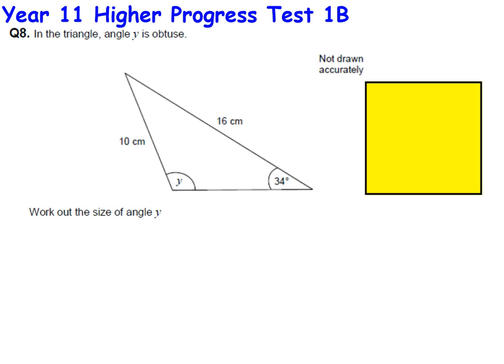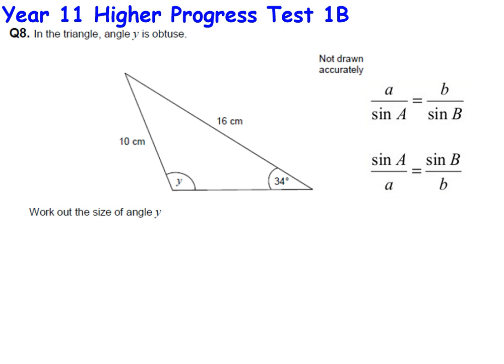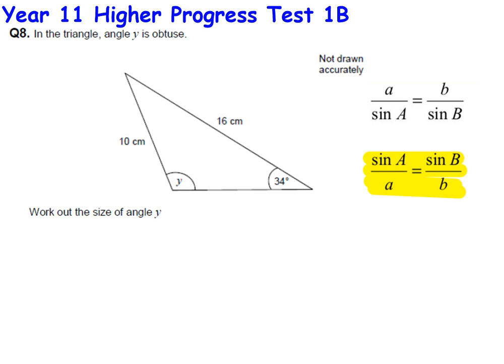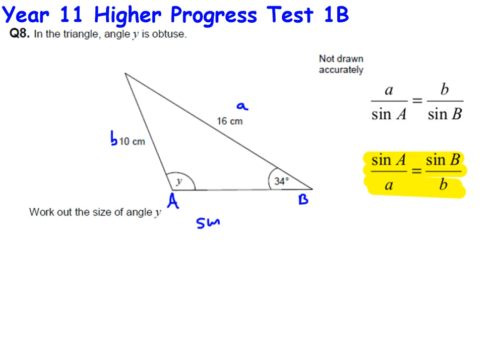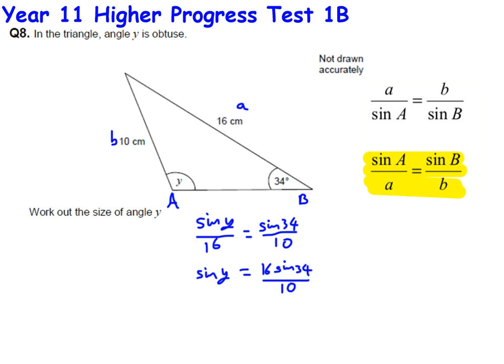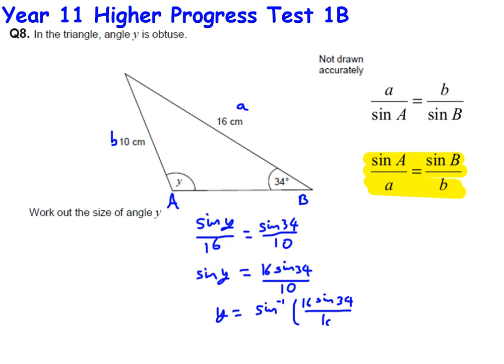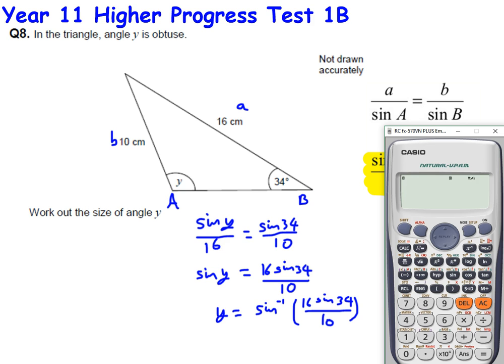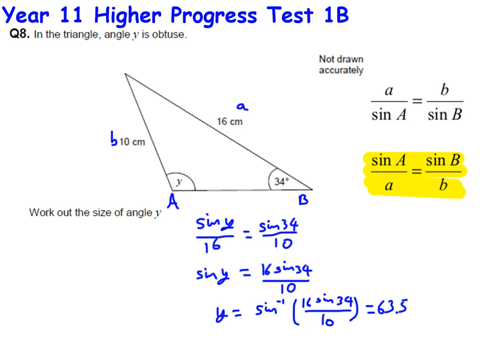Yr11 HPT1B Q8